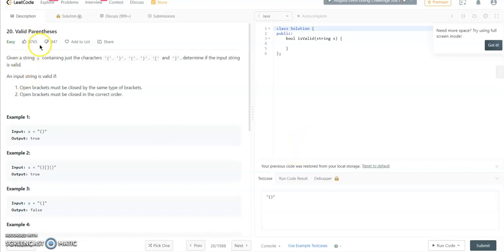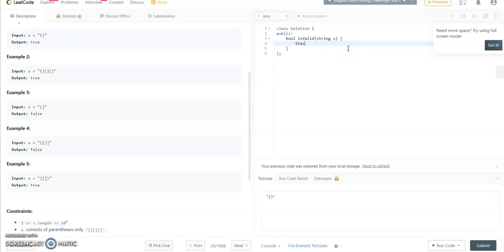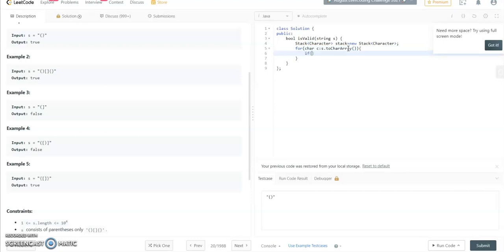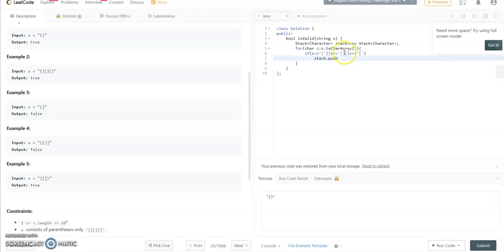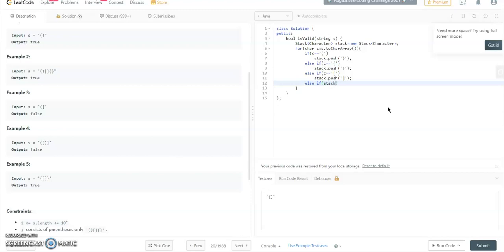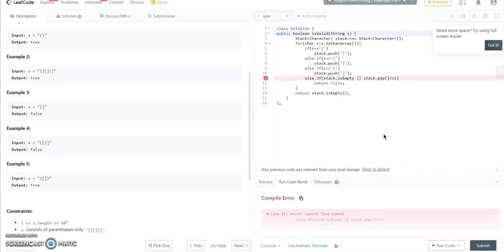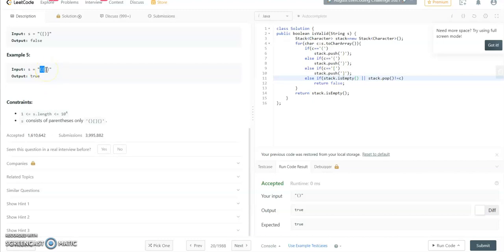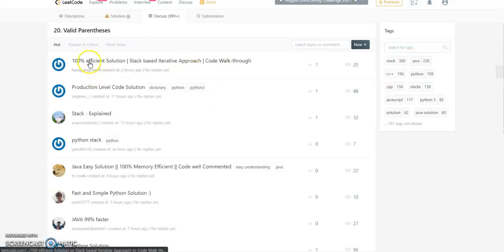LeetCode #20 Valid Parenthesis Solution Explained - Java